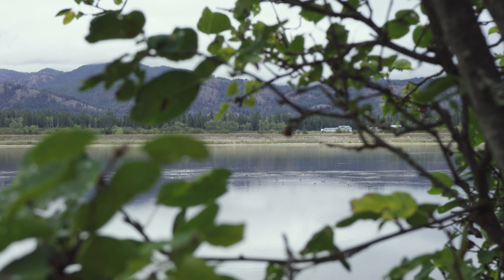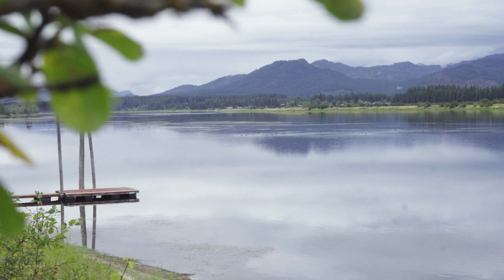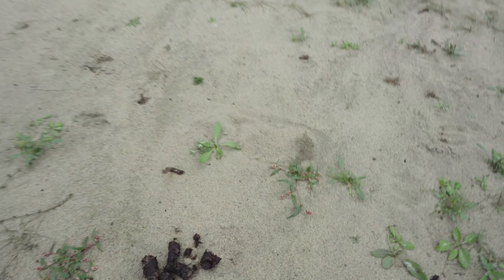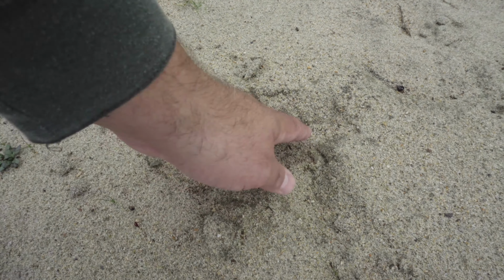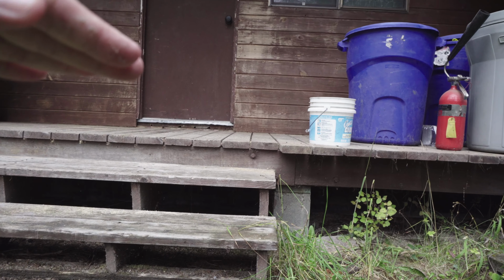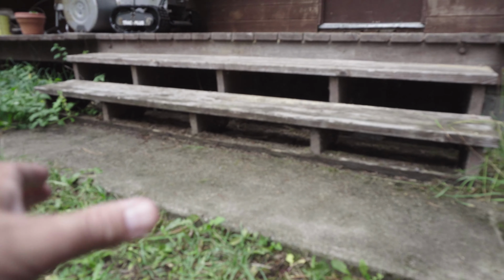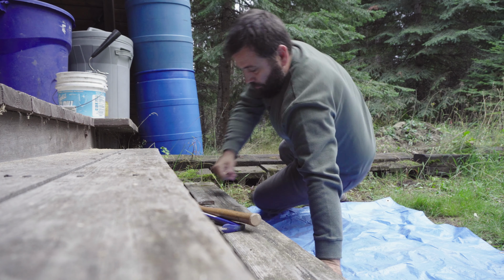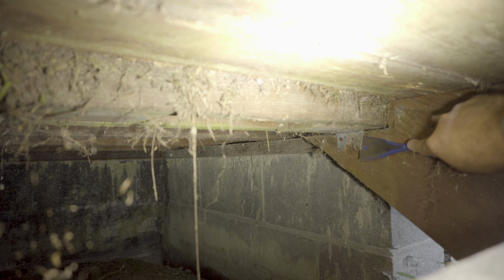One Man VS Two Steps - The Hellish Tale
One man sets out to remove two steps in a less than epic video that really should have been shorter. This video has everything, a river cabin, a man, trees, bears stories, geese, coyotes howling in the night, a police car. But seriously, I'm looking forward to having my own place to live again, and this is it. These two steps need to be removed so I can put a french drain through here to prevent the crawl space from flooding.

INTRODUCTION TO RAT AND CAT
Hi, I'm Nikia. Here on Rat and Cat, we search for people who have gone missing, learn how to survive and explore boldly. I once got a cat to take care of a rat in our barn, but then I coyote got the cat. Wilderness living isn't always easy and there are often risks that hit you from your blind side. You might say Rat and Cat explores the darker side to country living, so that we can be better prepared. With that in mind, when I heard people in my own county had gone missing in the wilderness without a trace, I decided to look for some of them. Knowing I likely would never find any of them in the vast forests of Washington States, I at least wanted to look at what might have went wrong. What was their blind side? What could others do to avoid a similar fate? What if talking about this could save lives? Should these dangers stop us from us exploring? Heck no! Lets get out there and explore boldly!